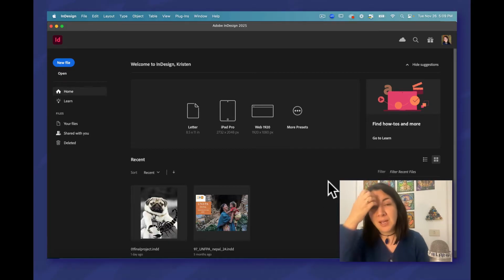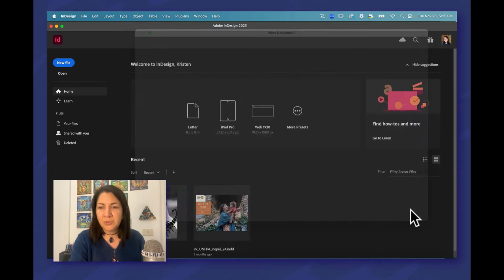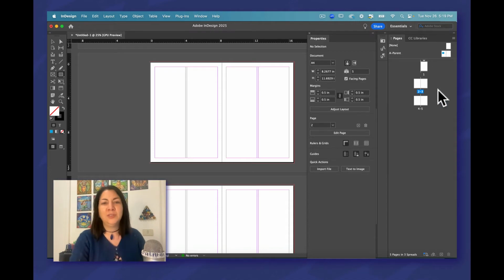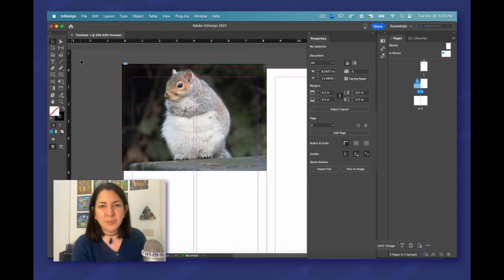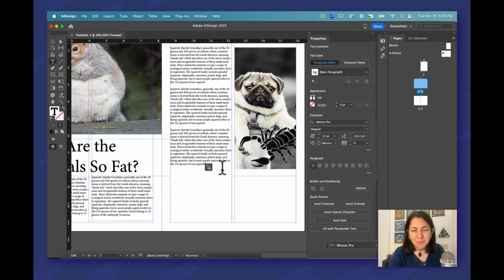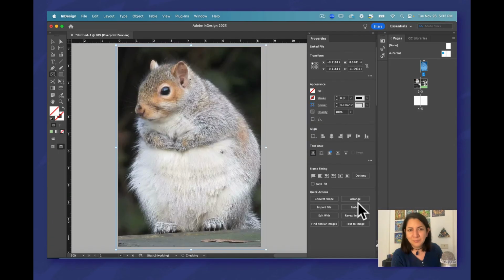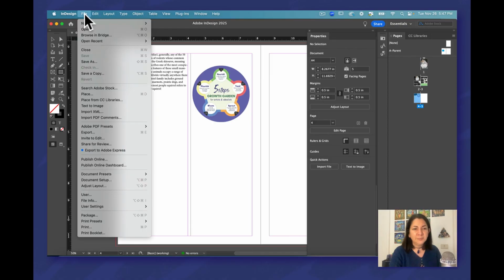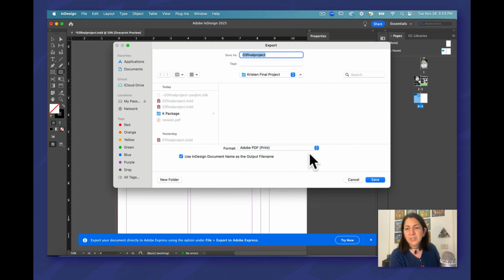Adobe InDesign in 25 Minutes: Beginner's Crash Course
Learn the essential tools, settings, and steps to create a professional multi-page document in Adobe InDesign.
This beginner-friendly tutorial is perfect for anyone looking to master this powerful design tool!

🎁 Want to earn from doing the work you love—with clarity and confidence?
Download my free guide:
Build a Life You Love: Your Blueprint for Impact, Income, and Creative Freedom

✅ Define your unique value
✅ Connect with the right people
✅ Create a brand that stands out

🌱 Join my creative community + access free courses
The Lightmakers Collective

Cheers,
Kristen 🌟